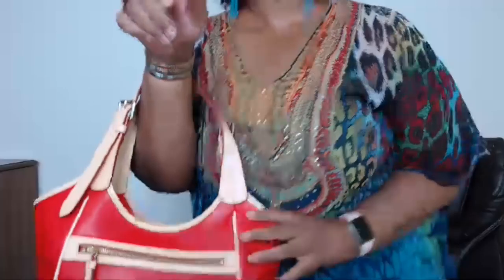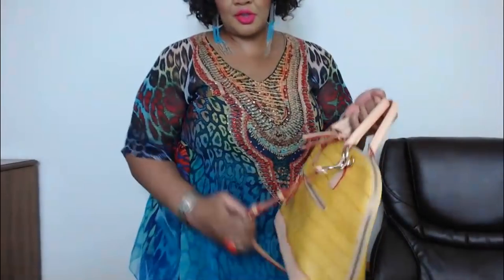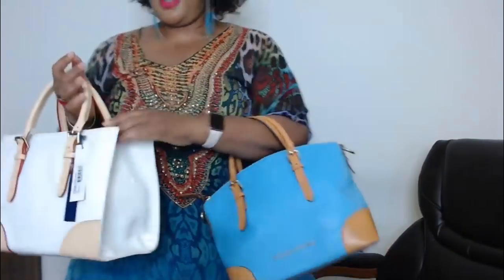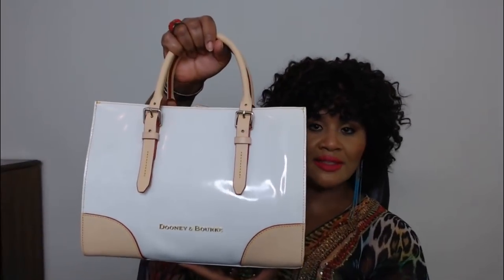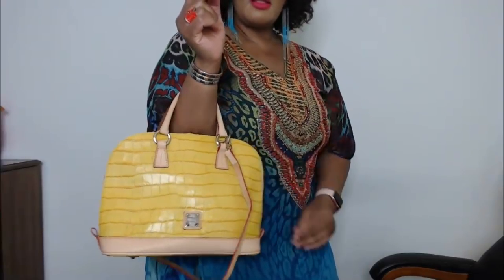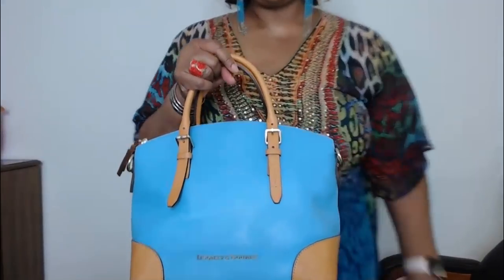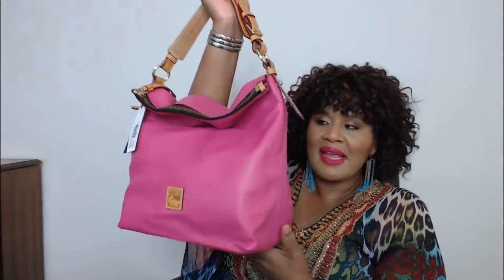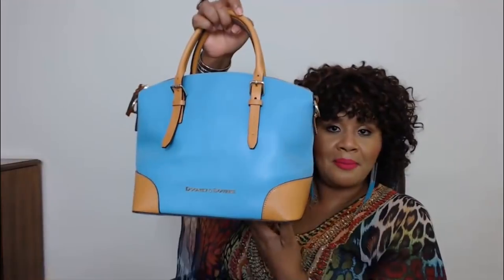Dooney and Bourke - Summer Bags 2018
Hi Everyone. These are my Dooney and Bourke - Summer Bags 2018. Dooney and Bourke Unboxing ..I Review Dooney and Bourke Handbags. If you’re looking for First Impressions of Dooney and Bourke bags, then you are in the right place. Unboxing Dooney and Bourke bags is one of my favorite things to do. Nothing beats the smell of a Dooney and Bourke Florentine Leather Bag.

PRODUCTS MENTIONED
Dooney & Bourke Croc Zip Zip Satchel in Lemon- No Longer Available

Dooney & Bourke Patent Leather Janine Tote - No Longer AVAILABLE

Hi. I’m Pauline Newman. This is a place of Love, Laughter, Kindness and Respect. I’m also a Singer, Songwriter, Former Ebony Fashion Fair Plus Model, Voice Over Actress, FOODIE/Badass Home Cook, KUNG FU FANATIC, LOVER of Life, A Seeker of Knowledge & Enlightenment, HAPPY and GRATEFUL for LIFE.